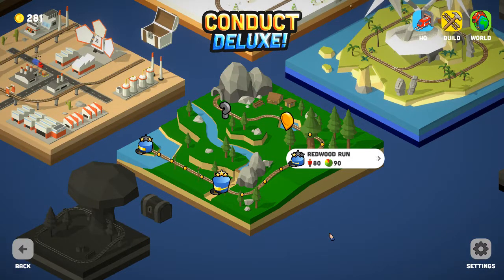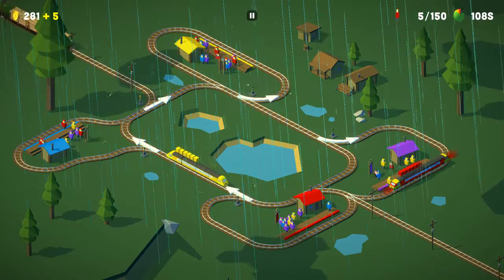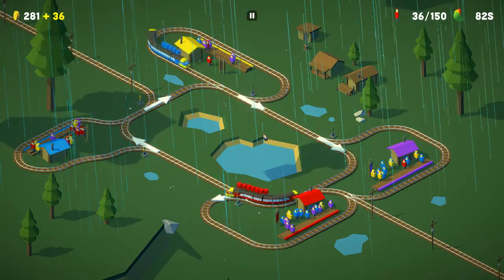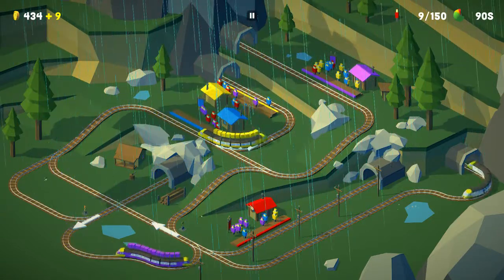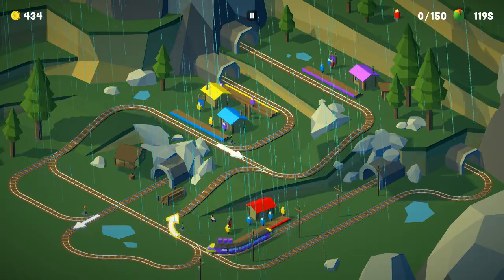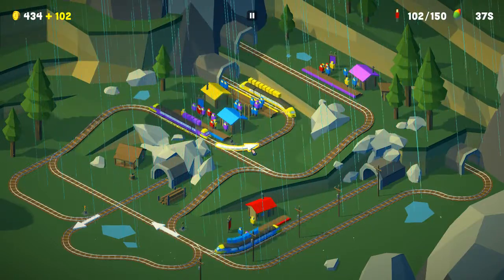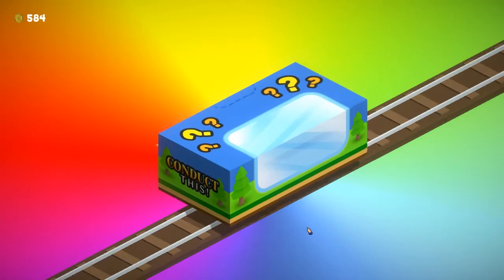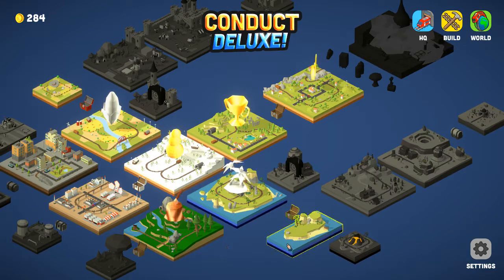Conduct Deluxe #8 - Woodland Complete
Conduct Deluxe is a train based puzzle game that is fast and fun.
This is the Woodland scenarios, and as usual I have problems with the scenarios, I keep getting confused and forgetting things!

Game Description:
Conduct DELUXE! is an addictive game of explosive railway action that will challenge your inner conductor. Set in a stunning world, with incredibly simple controls you race against time to bring passengers safely to their destination by commanding trains, switching tracks and avoiding collisions in increasingly challenging action-puzzles.

Additional Info:
Title: Conduct DELUXE!
Genre: Action, Indie
Developer: Northplay
Publisher: Northplay
Release Date: Dec 5, 2017